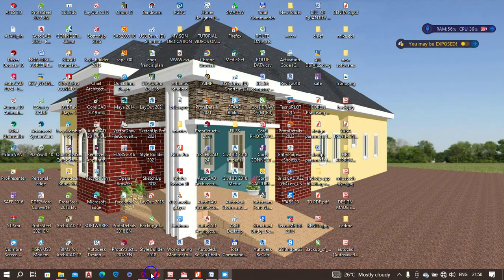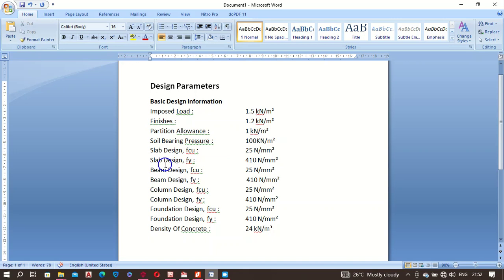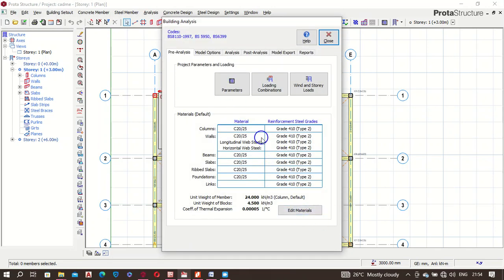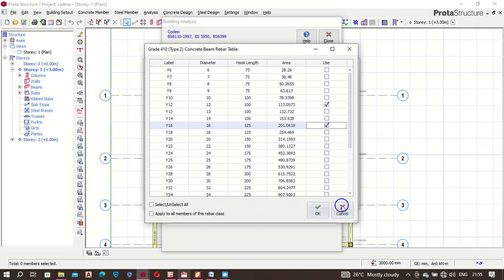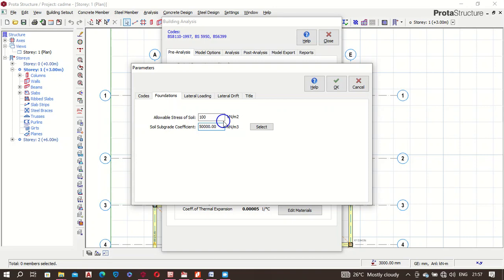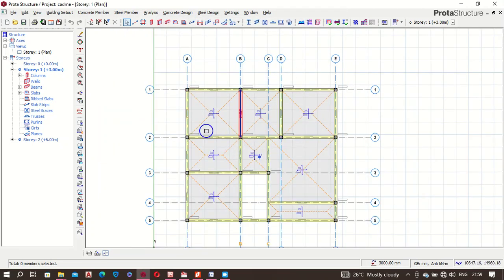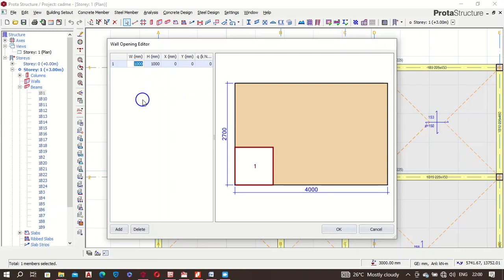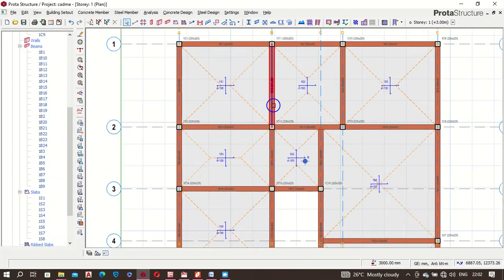SETTING DESIGN PARAMETERS WITH PROTASTRUCTURE 2018 FOR BEGINNERS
Setting design PARAMETERS with Protastructure step by step for beginners @CAD_MADE_EASY

How to set design parameters with Protastructure 2018 for beginners @CAD_MADE_EASY

Setting Protastructure for beginners @CAD_MADE_EASY

Beginners guide for Protastructure design parameters @CAD_MADE_EASY